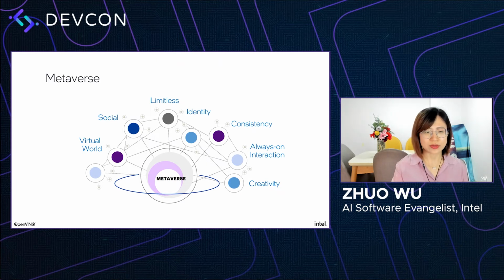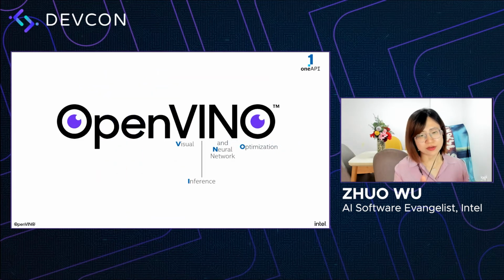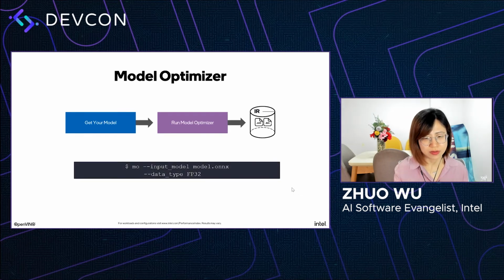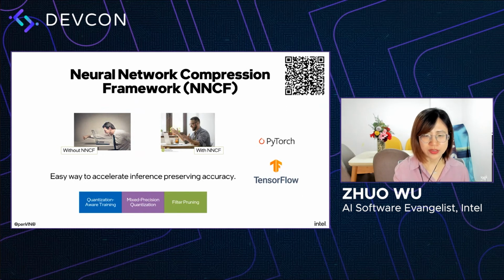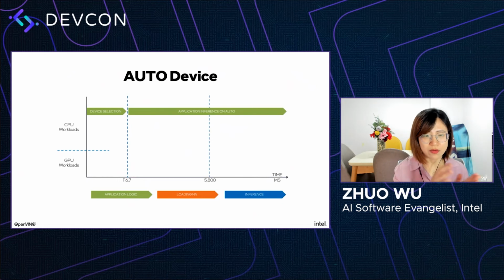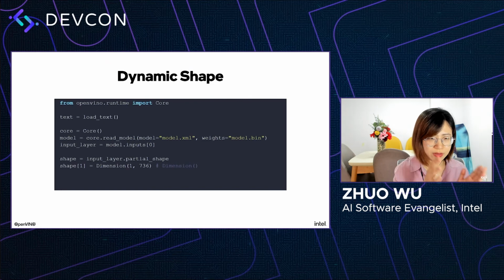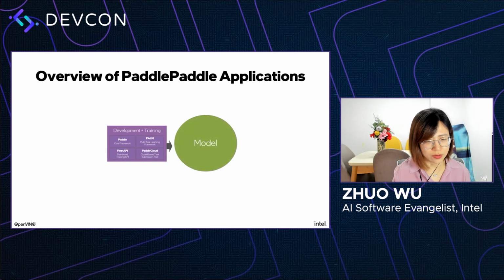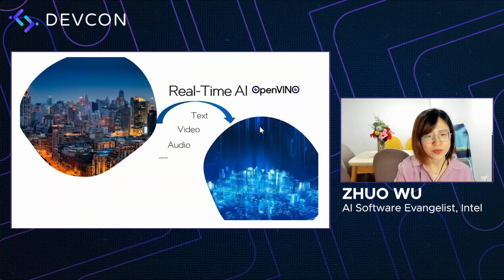Connecting the Real-World and Metaverse via Real-Time Digitization | Zhuo Wu | Intel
In this session Zhuo Wu, AI Software Evangelist at Intel shares her experiences on "Connecting the Real-World and Metaverse via Real-Time Digitization"